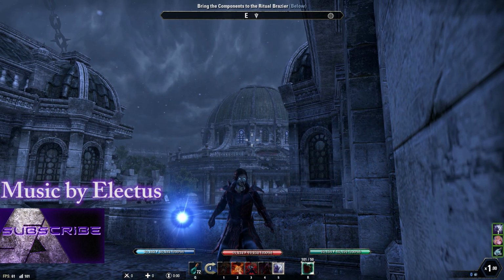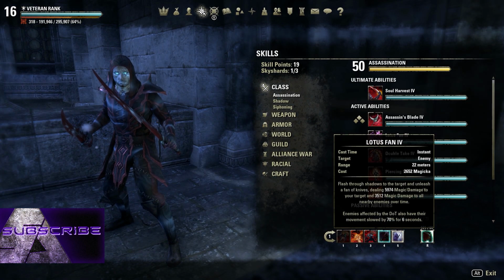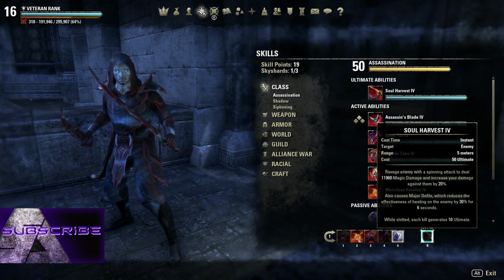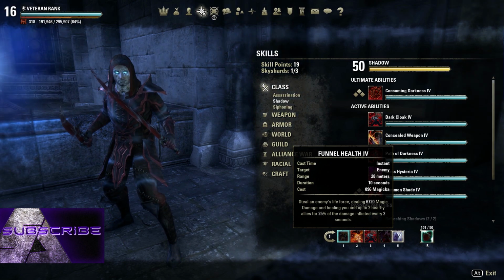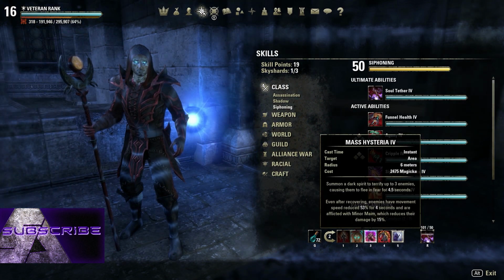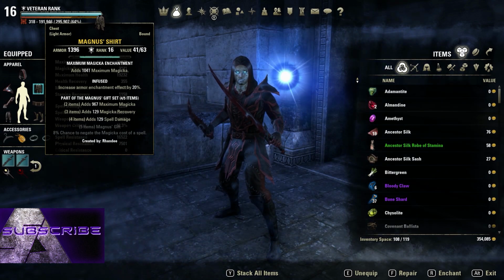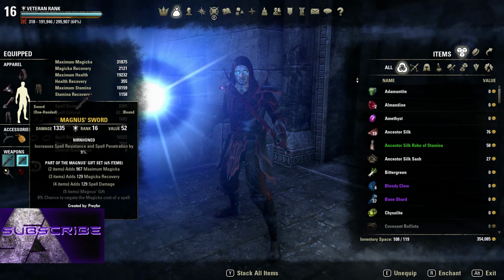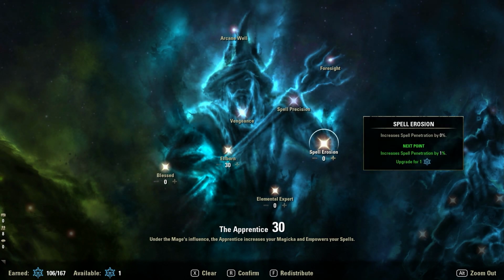Magicka Nightblade High Crit Damage Build - The Dark Mage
This is a high crit damage and high life steal build for the magicka Nightblade.